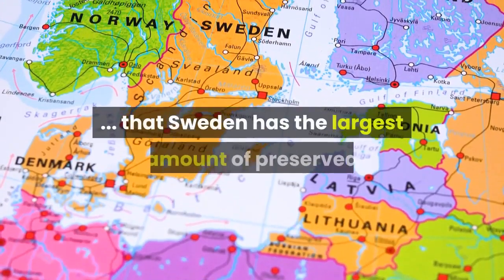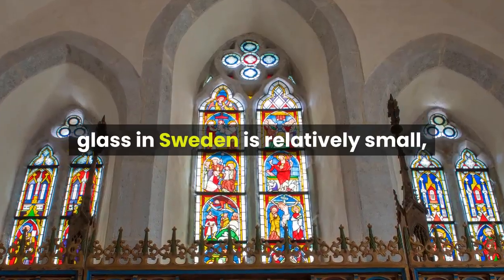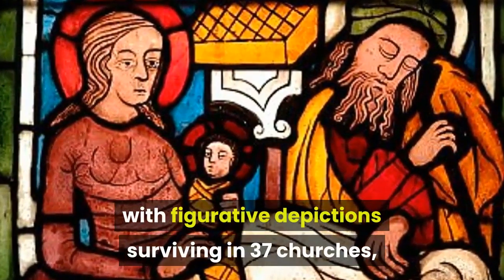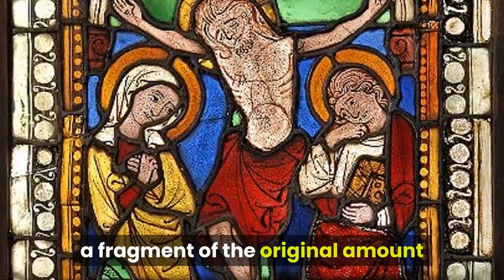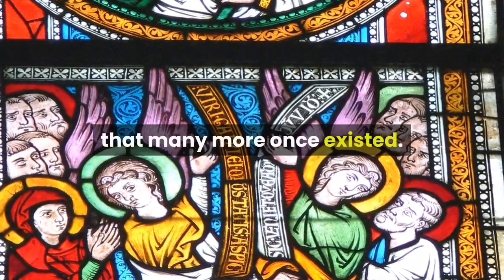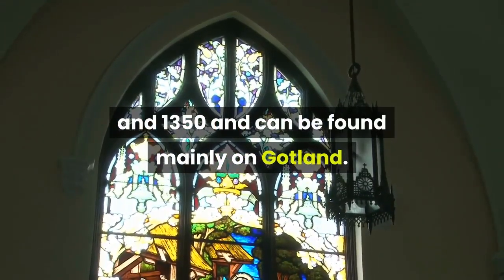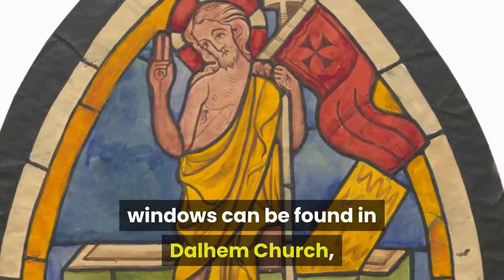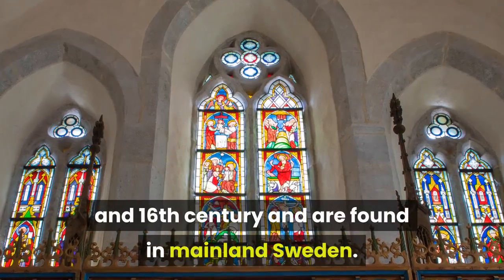Rapid Lesson: Sweden has the largest amount of preserved medieval stained glass in Nordic countries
Did you know that Sweden has the largest amount of preserved medieval stained glass among the Nordic countries?
Learn in under two minutes!